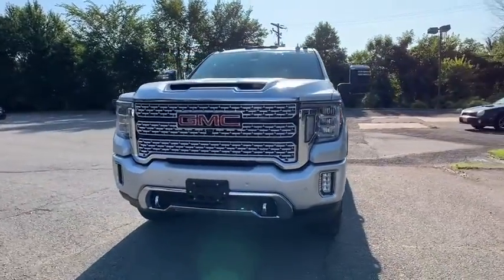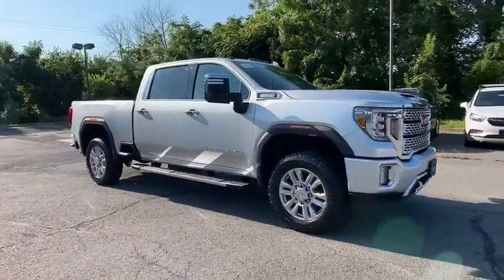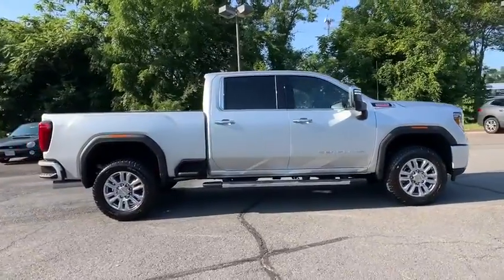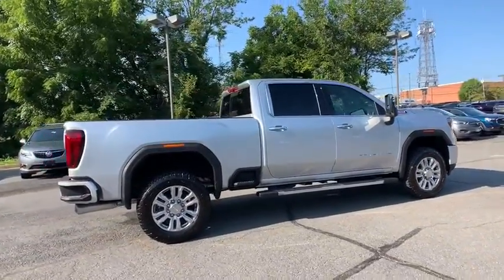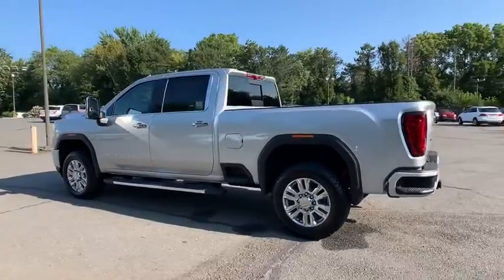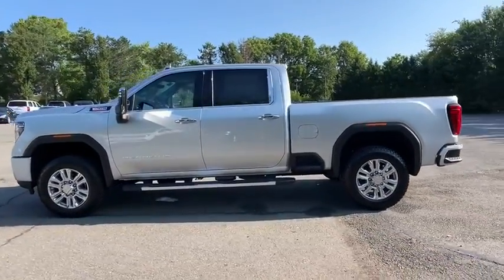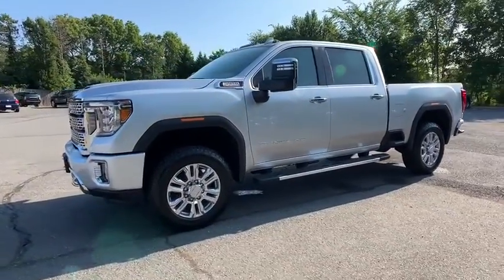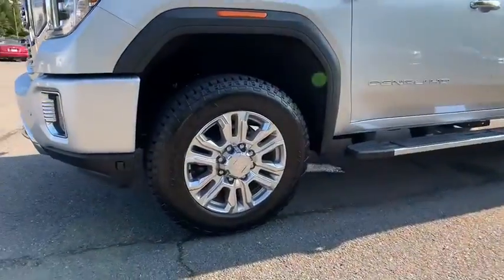2020 GMC Sierra_2500HD Leesburg, Manassas, Winchester, Sterling, Frederick, VA 25142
New 2020 GMC Sierra_2500HD available in Leesburg, Virginia at Country Buick GMC. Servicing the Manassas, Winchester, Sterling, Frederick, VA area.

326 E. Market St

2020 GMC Sierra 2500HD Denali 10-Speed Automatic 4WD Jet Black.brbrCountry Buick GMC Big City Selection and Savings. Small Town Integrity and Hospitality. Completely Transparent - No Hassle Sales Experience. Check out our Huge Inventory and Super Savings.Great Selection To Choose From... Chevrolet... GMC... Ford... Nissan... Honda... Toyota.
10-Way Power Driver Seat Adjuster w/Lumbar,10-Way Power Passenger Seat Adjuster w/Lumbar,12-Volt Rear Auxiliary Power Outlet,120-Volt Bed Mounted Power Outlet,120-Volt Instrument Panel Power Outlet,2 USB Ports,2 USB Ports (1st Row),2-Speed Active Transfer Case,2nd Row Dual USB Charge-Only Ports,3.42 Axle Ratio,3.73 Rear Axle Ratio,4-Wheel Disc Brakes,4G LTE Wi-Fi Hotspot Capable,5th Wheel & Gooseneck Trailer Wiring Provisions,6 Rectangular Chromed Tubular Assist Steps,8 Speakers,ABS brakes,Air Conditioning,AM/FM radio: SiriusXM,Apple CarPlay/Android Auto,Auto High-beam Headlights,Auto-dimming door mirrors,Auto-dimming Rear-View mirror,Automatic Emergency Braking,Automatic temperature control,Bose Premium 7 Speaker Sound System,Brake assist,Bumpers: body-color,Chrome Recovery Hooks,Compass,Compass Located In Instrument Cluster,Deep-Tinted Glass,Delay-off headlights,Denali Ultimate Package,Display: analog,Driver Alert Package I,Driver Alert Package II,Driver door bin,Driver Memory,Driver vanity mirror,Dual 220-Amps Primary/170-Amps Aux Alternators,Dual front impact airbags,Dual front side impact airbags,Electric Rear-Window Defogger,Electrical Lock Control Steering Column,Electronic Stability Control,Floor-Mounted Center Console,Following Distance Indicator,Forge Perforated Leather-Appointed Front Seat Trim,Forward Collision Alert,Front anti-roll bar,Front Bucket Seats,Front Center Armrest,Front dual zone A/C,Front fog lights,Front reading lights,Front wheel independent suspension,Fully automatic headlights,Garage door transmitter,Genuine wood console insert,Genuine wood door panel insert,GMC Connected Access Capable,HD Radio,HD Rear Vision Camera,HD Surround Vision w/2 Trailer View Camera Provisions,Heated & Ventilated Front Bucket Seats,Heated 2nd Row Outboard Seats,Heated door mirrors,Heated Driver & Front Outboard Passenger Seats,Heated front seats,Heated rear seats,Heated steering wheel,Heavy-Duty 80 Amp Battery,High Idle Switch,Hill Descent Control,Hitch Guidance w/Hitch View,Illuminated entry,In-Vehicle Trailering System App,Integrated Trailer Brake Controller,IntelliBeam Automatic High Beam On/Off,Keyless Open & Start,Lane Change Alert w/Side Blind Zone Alert,Lane Departure Warning System,LED Cargo Area Lighting,LED Smoked Amber Roof Marker Lamps,Low tire pressure warning,Manual Tilt-Wheel/Telescoping Steering Column,Memory seat,Navigation System,Occupant sensing airbag,Off-Road Suspension,OnStar & GMC Connected Services Capable,Outside temperature display,Overhead airbag,Overhead console,Panic alarm,Passenger door bin,Passenger vanity mirror,Pickup Box,Polished Exhaust Tip,Power Door Locks,Power door mirrors,Power driver seat,Power Front Passenger Windows w/Express Up/Down,Power passenger seat,Power Rear Windows w/Express Down,Power Sliding Rear Window w/Defogger,Power steering,Power windows,Power Windows w/Driver Express Up/Down,Premium audio system: Premium GMC Infotainment System,Radio: Premium GMC Infotainment Sys w/Navigation,Rear Cross Traffic Alert,Rear reading lights,Rear seat center armrest,Rear step bumper,Rear Wheelhouse Liners,Rear window defroster,Remote keyless entry,Remote Vehicle Starter System,Safety Alert Seat,Security system,Signature Denali Grille,SiriusXM w/360L,Speed control,Speed-sensing steering,Split folding rear seat,Spray-On Pickup Box Bed Liner w/Denali Logo,Steering Wheel Audio Controls,Steering wheel mounted audio controls,Tachometer,Technology Package,Telescoping steering wheel,Tilt steering wheel,Traction control,Trailer Tire Pressure Monitor Sensors,Trip computer,Turn signal indicator mirrors,Ultrasonic Front & Rear Park Assist,Unauthorized Entry Theft-Deterrent System,Universal Home Remote,Variably intermittent wipers,Ventilated front seats,Voltmeter,Wheel Locks (Set of 4) (LPO),Wheels: 20 Multi-Dimensional Polished Aluminum,Wireless Charging,X31 Off-Road Package